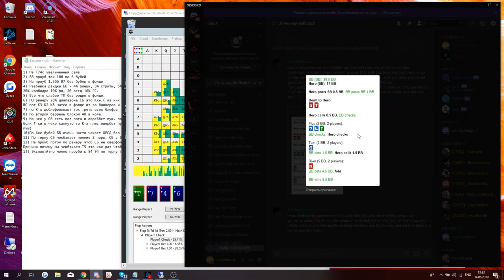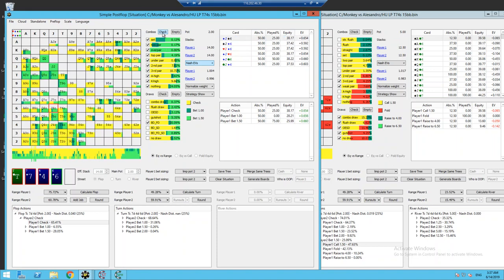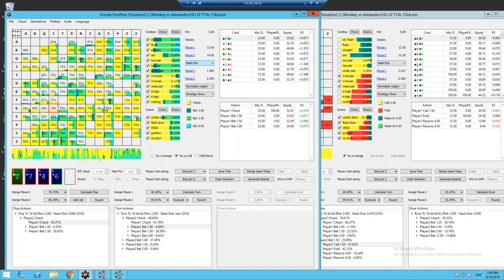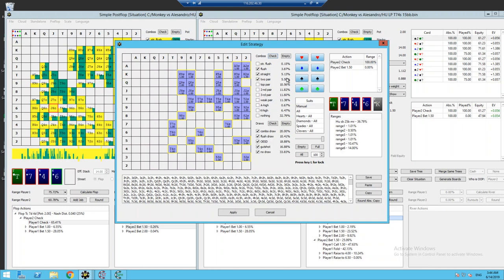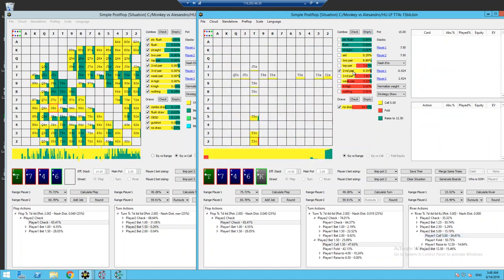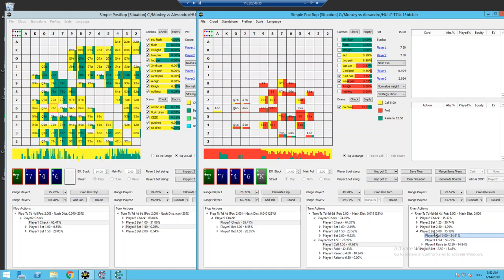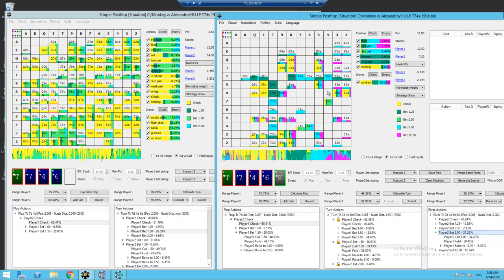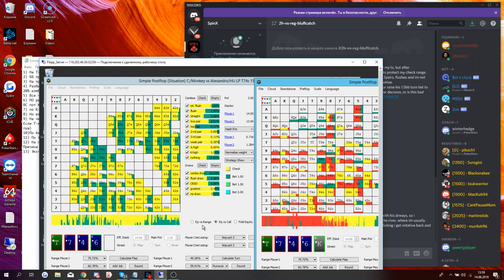nice2meet885 breaks down T5 hand in HU limp pot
nice2meet885 breaks down T5 hand in HU limp pot  - SpinX school